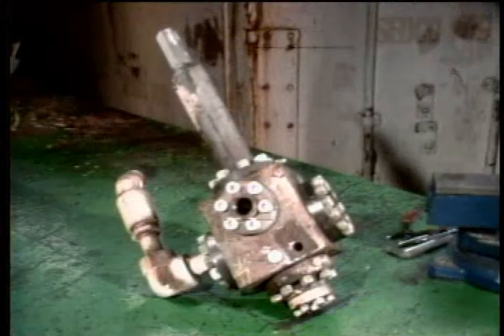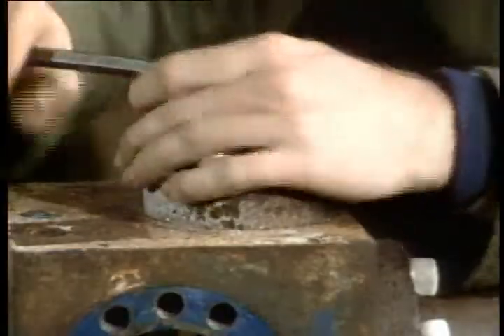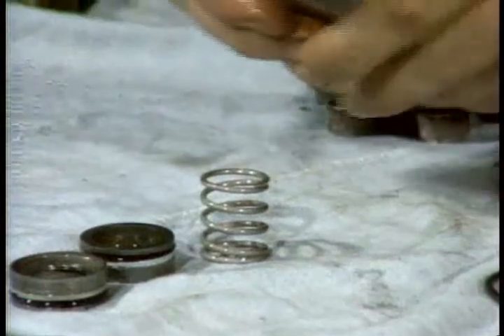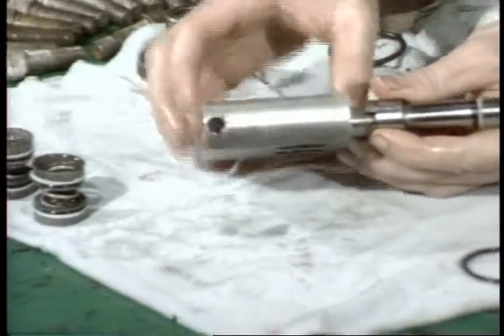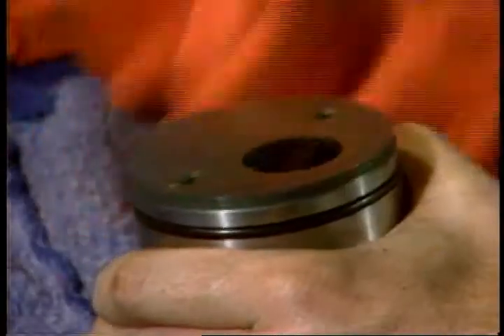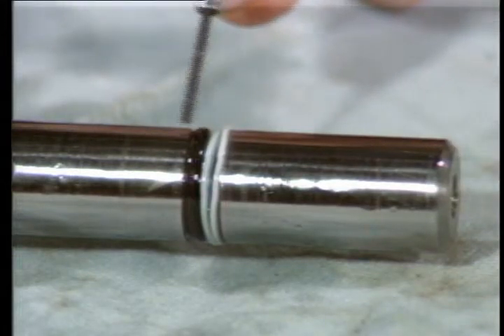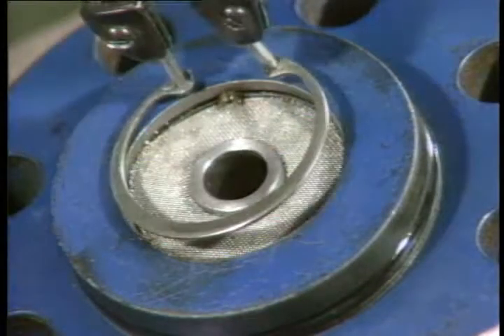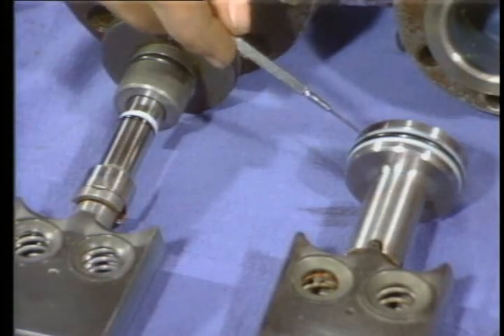Koomey regulators 1 in MKR HKR